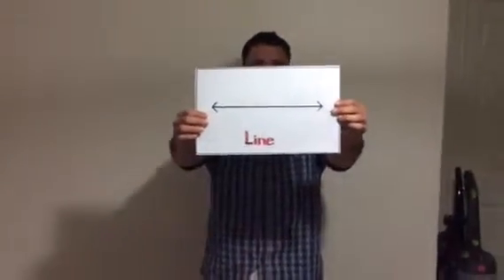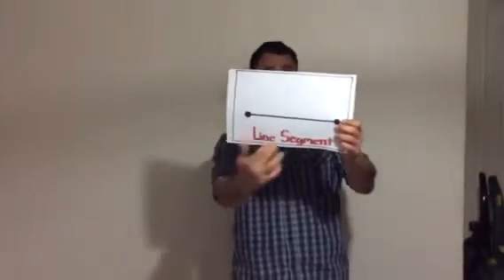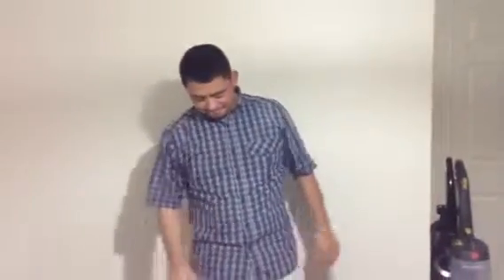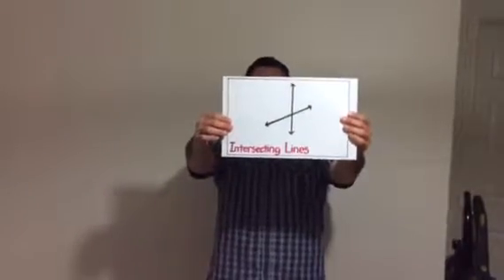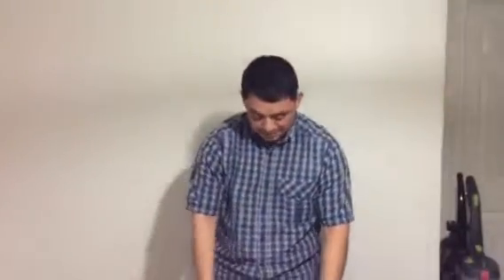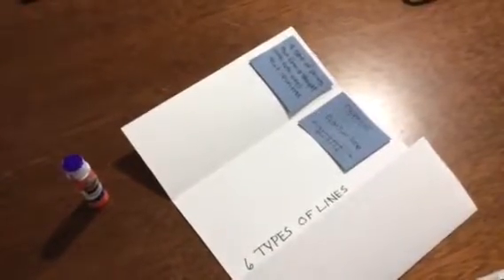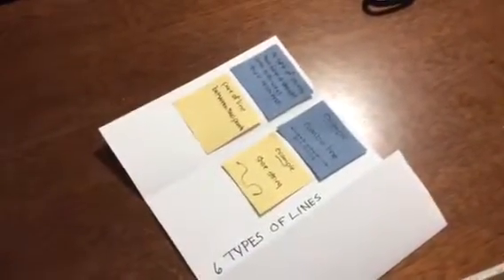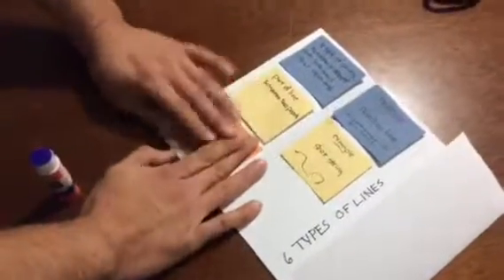6 types of lines for geometry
the types of lines and a nice little fold out book